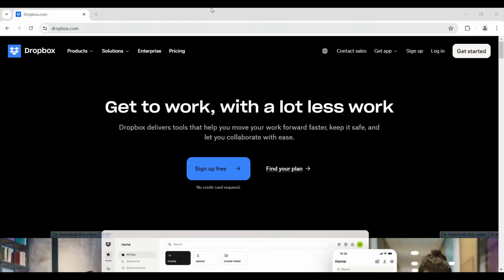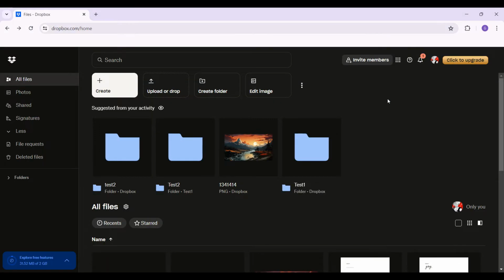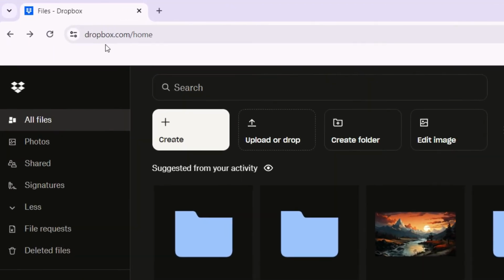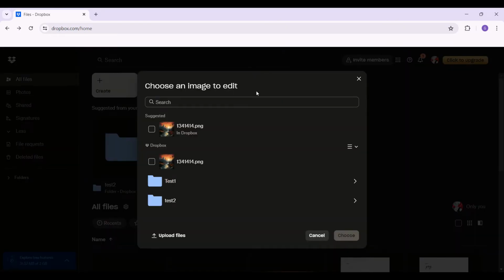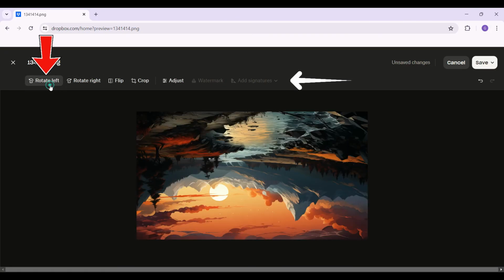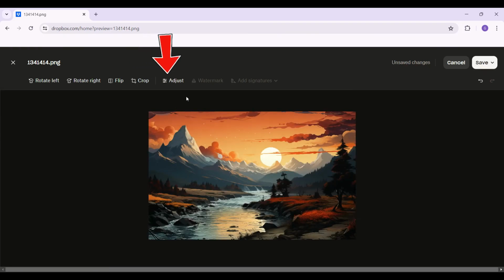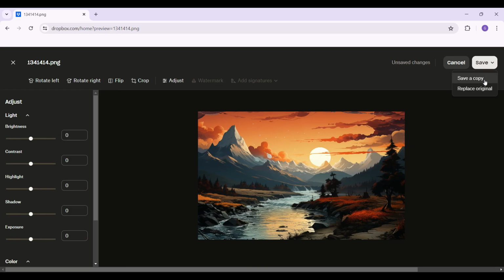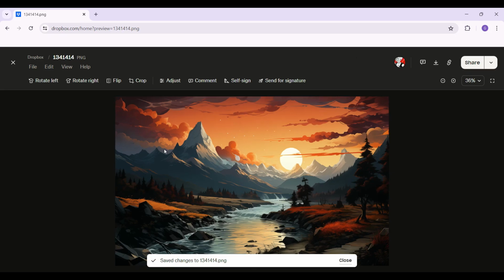How to Edit Image in Dropbox (2024) | Change Image in Dropbox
Need to make adjustments to your images? This tutorial will show you how to edit images stored in Dropbox using built-in editing tools or third-party applications.